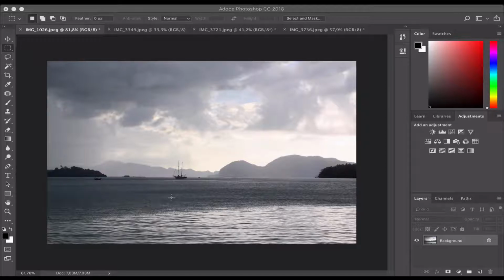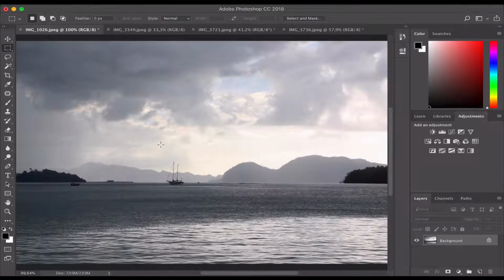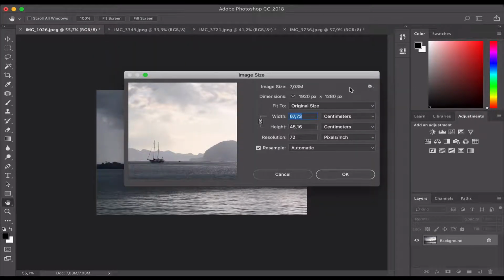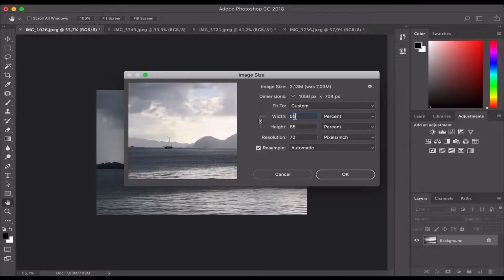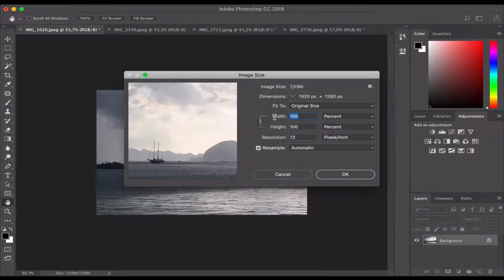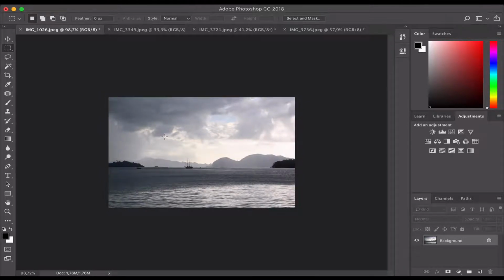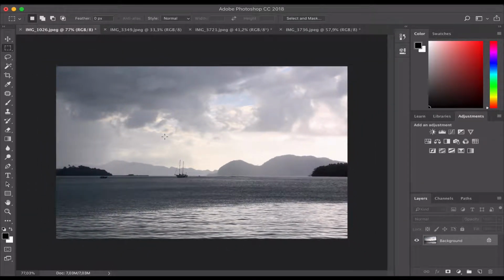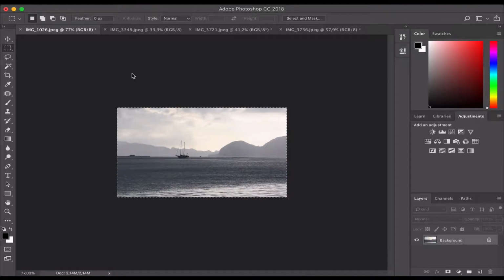Adobe Photoshop for Beginners II - common tasks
We look at resizing, cropping and adjustments in Photos